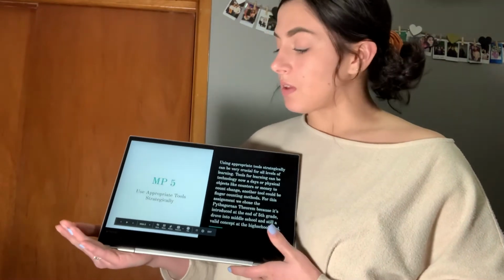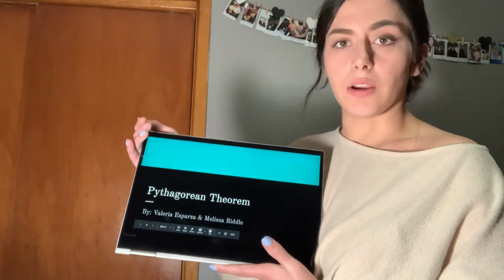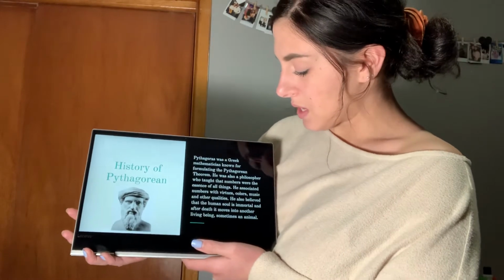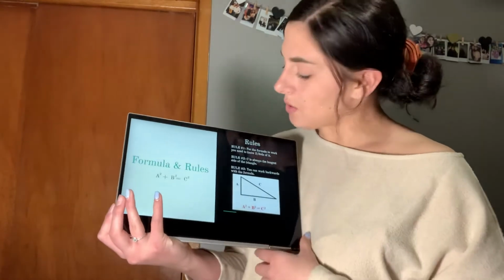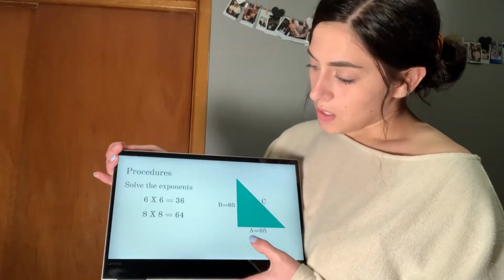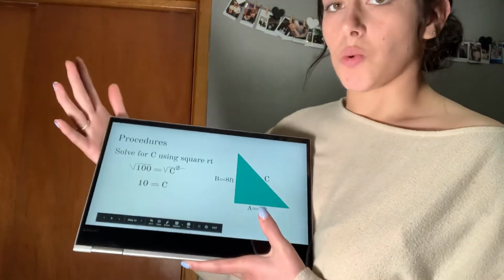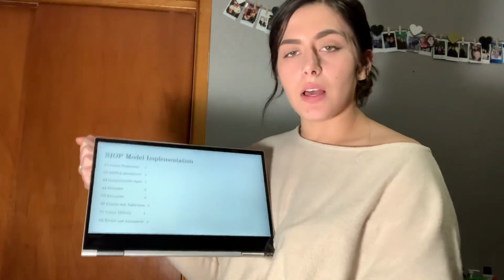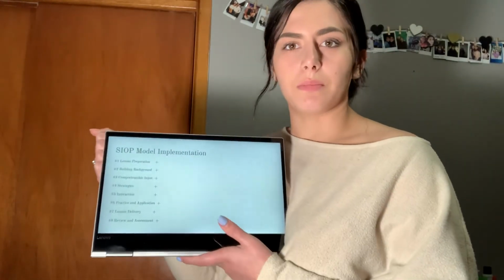CP1 MP5 Valeria Esparza